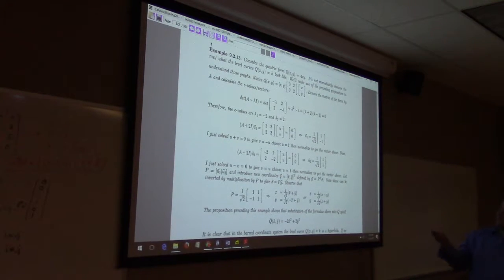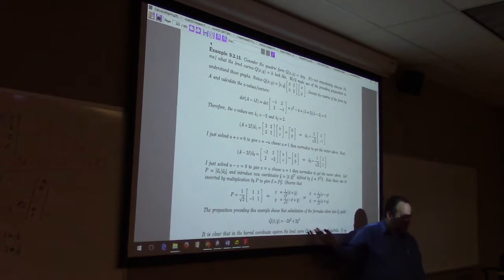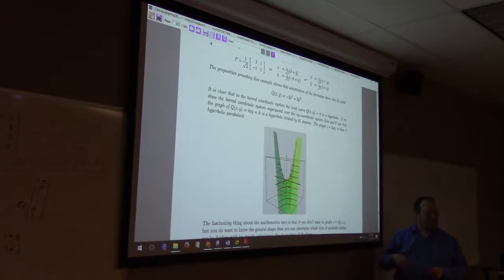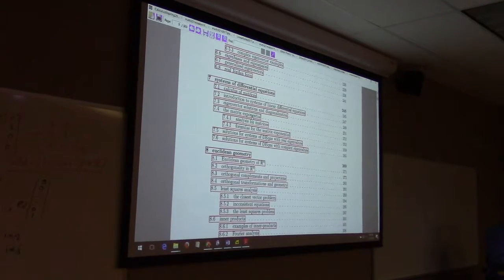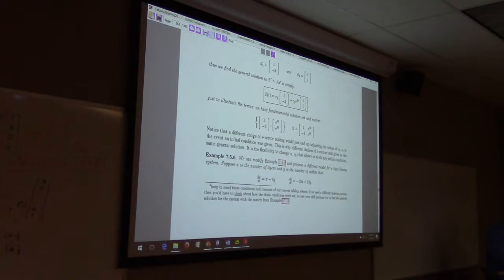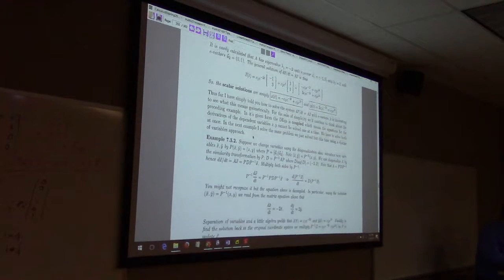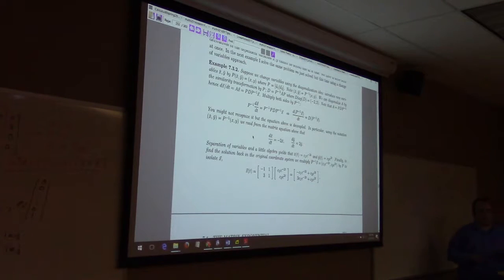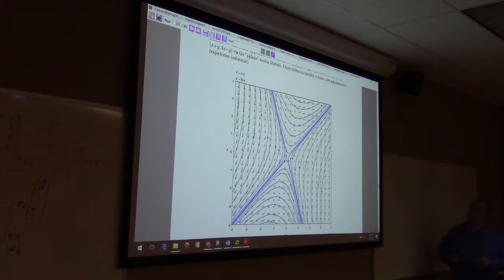Applied Linear: systems of equations, Gauss Jordan, 1-17-17, part 2